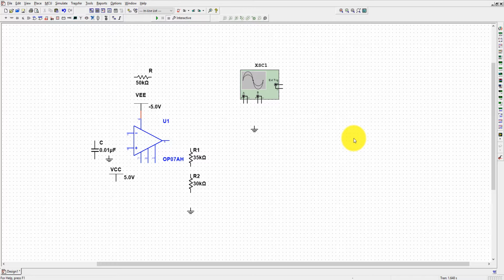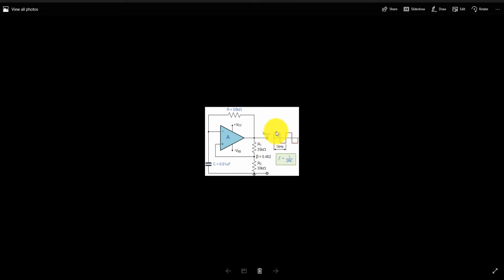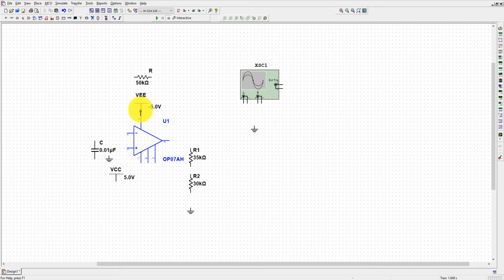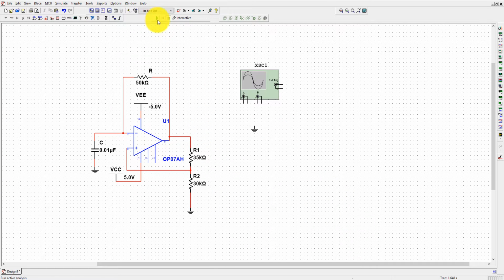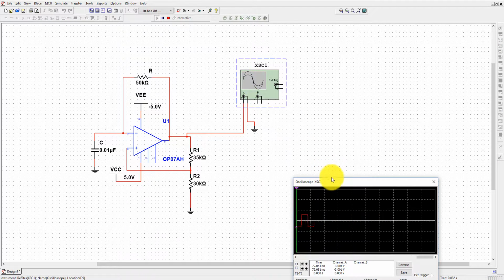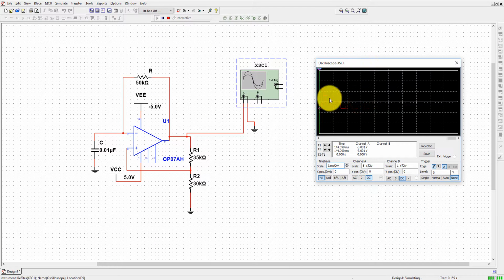Multivibrator Designing and Simulation in Multisim using Opamp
I will show how to design and simulate multivibrator circuit using op-amp. I have used op07 but you can use any opamp.

multisim,
multisim tutorial,
multisim function generator,
multisim crack,
multisim blue,
multisim birthday project,
multisim projects,
multisim simulation,
multisim transistor,
multisim software,
multisim 14,
multisim student edition,
multisim activator,
multisim arduino,
multisim ammeter,
multisim amplifier,
multisim and ultiboard,
multisim activation code,
multisim and gate,
multisim and labview,
multisim audio amplifier,
multisim ac analysis,
multisim bode plot,
multisim basic,
multisim bangla tutorial,
multisim breadboard,
multisim bus,
multisim buzzer,
multisim battery,
multisim basic circuits,
multisim capacitor,
multisim current,
multisim circuit,
multisim current controlled voltage source,
multisim clock,
multisim connectors,
multisim crystal oscillator,
multisim circuit design tutorial,
multisim download,
multisim diode,
multisim download free,
multisim dc sweep,
multisim d flip flop,
multisim download full,
multisim demo,
multisim digital,
multisim dc voltage source,
multisim download with crack,
flip flop d multisim,
multisim experiments,
multisim electronic projects,
multisim evaluation code,
multisim examples,
multisim equivalent resistance,
multisim export to excel,
multisim electrolytic capacitor,
multisim expand workspace,
multisim elvis,
multisim full,
multisim flip flop,
multisim for free,
multisim full wave rectifier,
multisim full adder,
multisim frequency response,
multisim fpga,
multisim for android,
multisim frequency counter,
multisim ground,
multisim graph,
multisim gates,
multisim grapher view,
multisim guitar pedal,
multisim graph viewer,
multisim grapher tutorial,
multisim galactic war,
multisim galvanometer,
multisim guide,
multisim high pass filter,
multisim half wave rectifier,
multisim how to use,
multisim hierarchical block,
multisim half adder,
multisim hex display,
multisim help,
multisim hack,
multisim how to measure current,
multisim how to use oscilloscope,
puente h multisim,
multisim install,
multisim in labview,
multisim introduction,
multisim impedance meter,
multisim instrumentation amplifier,
multisim inverter,
multisim inverting op amp,
multisim installation guide,
multisim iv analyzer,
multisim import spice model,
multisim jk flip flop,
multisim jk flip flop counter,
multisim jfet,
multisim key,
multisim key generator,
multisim keygen,
multisim keypad,
multisim kurulum,
multisim kurulumu,
multisim kullanımı,
multisim nasıl kurulur,
multisim 14 kurulumu,
multisim devre kurma,
multisim led,
multisim low pass filter,
multisim logic analyzer tutorial,
multisim labview,
multisim led circuit,
multisim linux,
multisim logic,
multisim light bulb,
multisim labview co simulation,
multisim lamp,
op amp amplifier,
op amp amplifier tutorial,
op amp amplifier circuit,
op amp amplifier in hindi,
op amp amplifier circuit design,
differential amplifier op amp,
op amp inverting amplifier experiment,
op amp non inverting amplifier,
op amp as inverting amplifier,
difference amplifier op amp,
current amplifier op amp,
op amp non inverting amplifier experiment,
op amp as inverting amplifier practical,
summing amplifier op amp
op amp simulation,
op amp simulation in matlab,
op amp simulation ltspice,
op amp simulation cadence,
op amp simulation software,
op amp simulation in proteus,
op amp simulation in ads,
pspice op amp simulation,
integrator op amp simulation,
op amp circuit simulation,
proteus op amp simulation